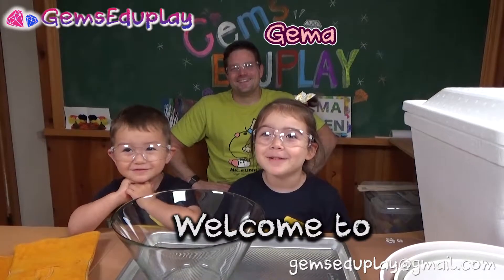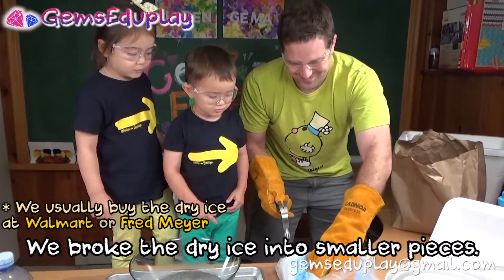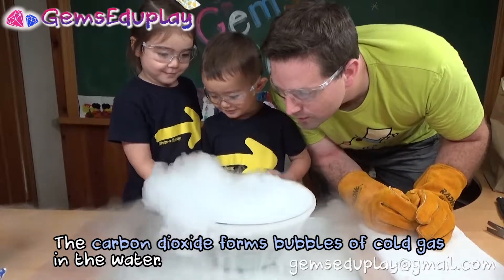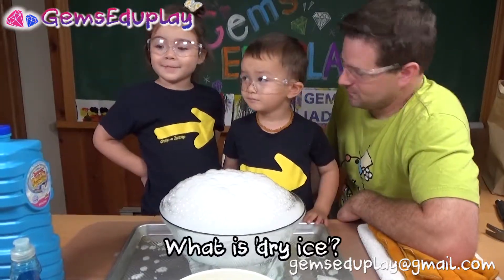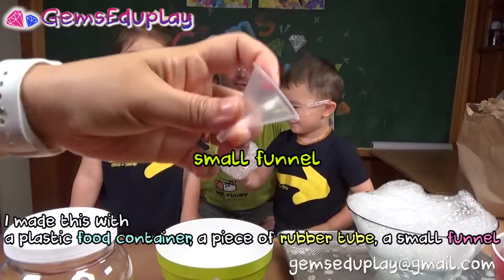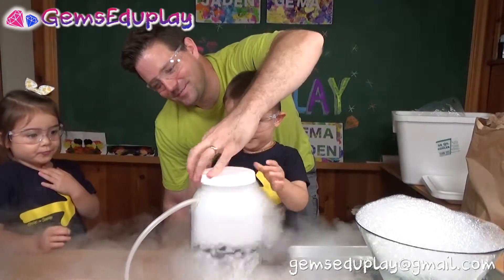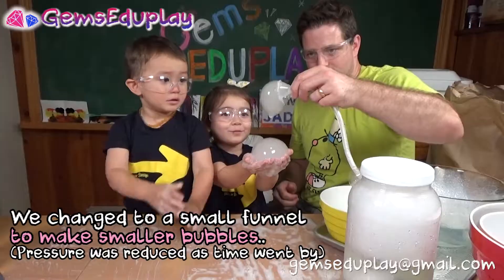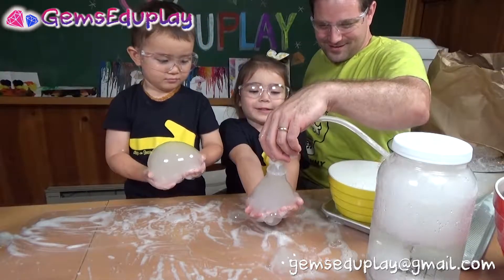GemsEduplay-Wanna Watch Awesome Smoke Bubbles?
There's just something fascinating about dry ice. Drop a piece of it into water and watch as white smoke erupts from the bubbling compound. Once you watch it, you'll be mystified and amazed by the smoke and bubbles. It's endless fun!!
Check the links below for some materials you might need.
protective gloves
safety glasses
Steve Spangler's boo bubble kit